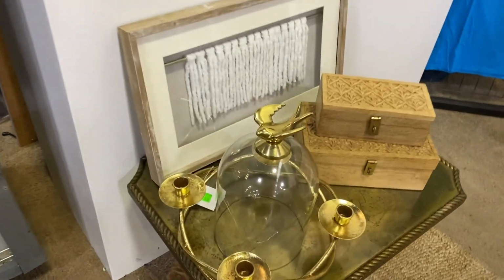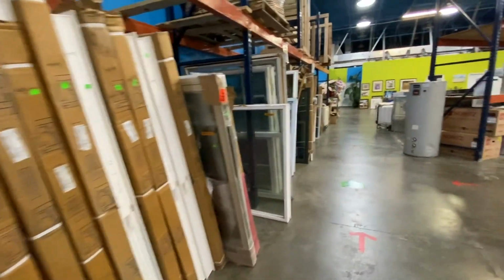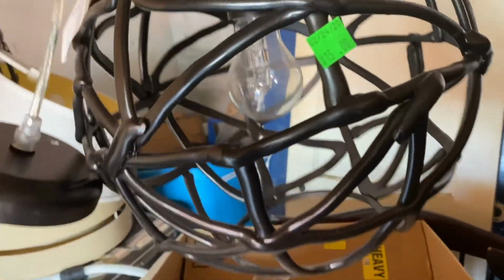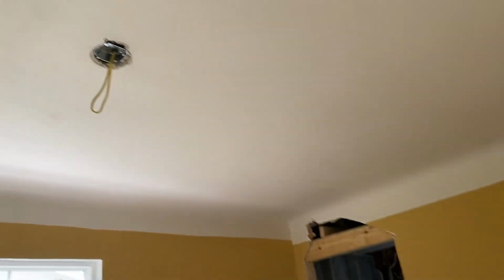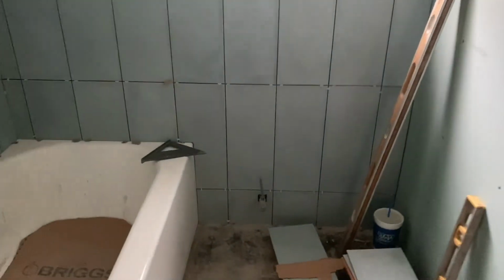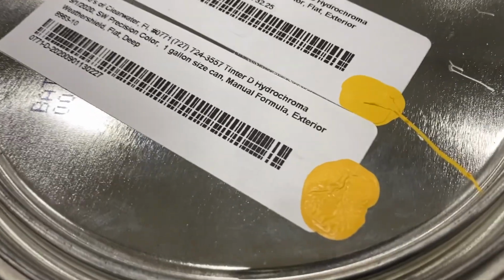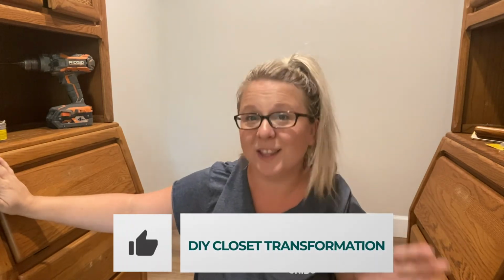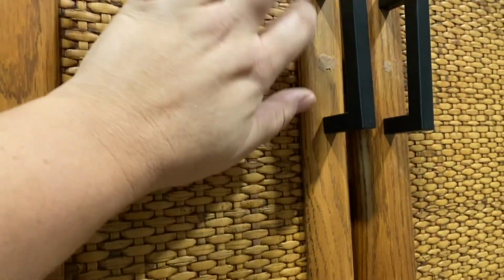What they don't show you on HGTV 🤪 - Behind the scenes of being a full-time property flipper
Flipping homes is more than "demo day!" It's a lot of planning, shopping, managing, shopping, experimenting, shopping, coordinating and...did we mention shopping?  😂

At Busted Cribs, we always put personal touches into our home flips, so we're often coordinating with our contractors to get the construction underway while we're picking out certain personal design elements, like the tile for the bathroom, color for the front door, etc.

In this episode, we give you insight into four things:

1) Strategically shopping at thrift stores to provide custom looks for your home flip without breaking the bank. (0:13)

2) Sounds of construction - what music different contractors typically listen to on the job (at least in our experience) (4:00)

3) A glimpse of our process and every-day-life renovating houses. (4:36)

4) A fun DIY project we recently did to a master closet space, using two waterbed shelf attachments. (9:50)

Looking to see what projects we're currently working on?

JUSTIN & STEPHANIE JONES INC.

Needing someone to purchase your home?

Justin & Stephanie Inc. want to purchase your "busted crib" with more money than you're likely being offered. Most times investors are trying to purchase your home for low cash and sell it to a home flipper (who doesn't have as big of a pocket) for around $10,000 to $20,000 profit. We're here to cut out that middle man investor and pay you that extra amount.